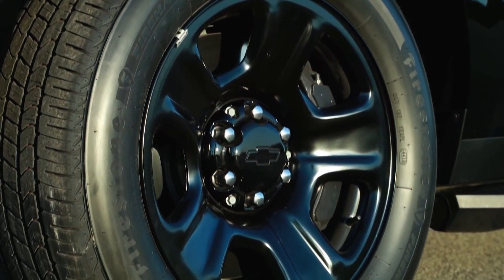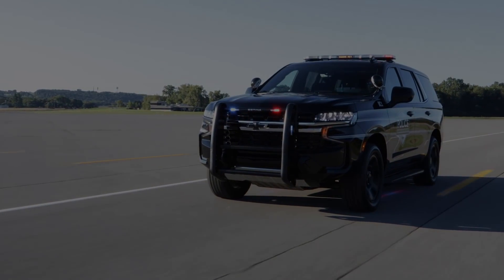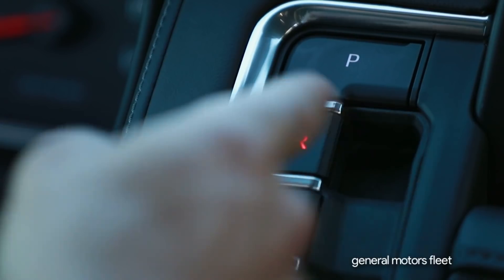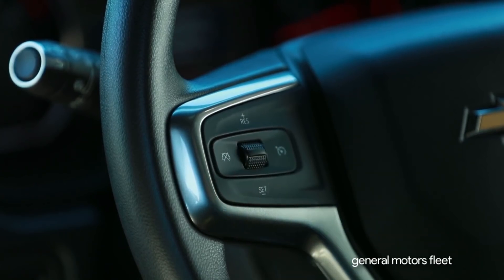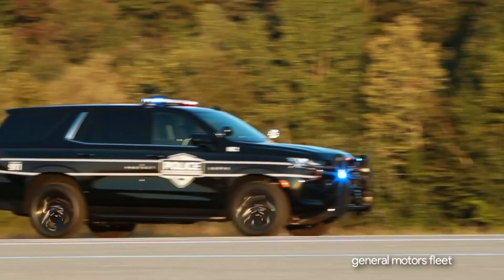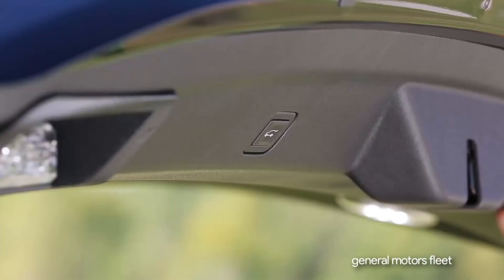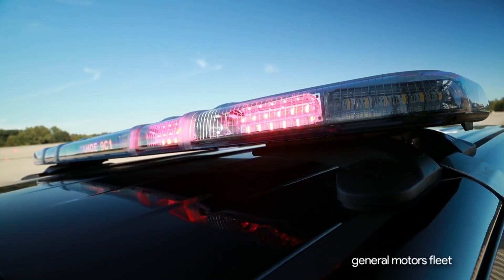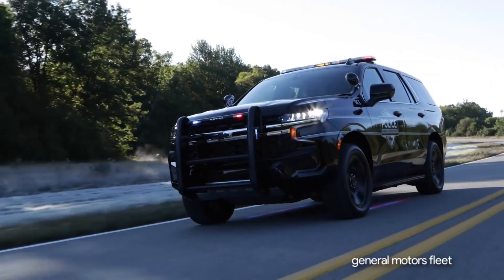All NEW 2021 Tahoe PPV Overview and Features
General Motors is ready for their next generation police Tahoe. Designed specifically for law enforcement, the 2021 Tahoe PPV has unique features to help aid police.